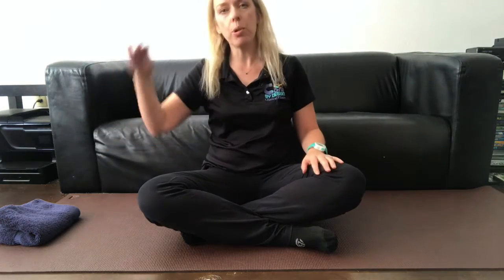How to do Swan Dive Level 1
March MATness Day 12